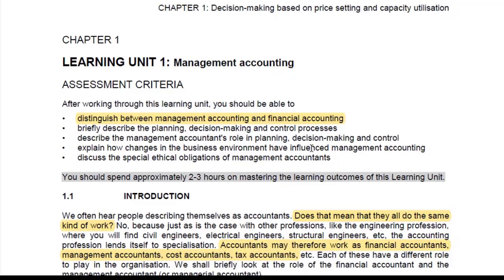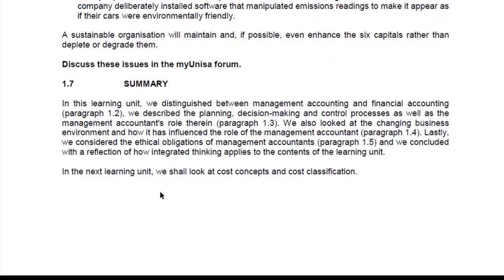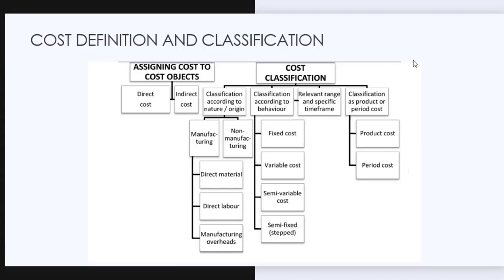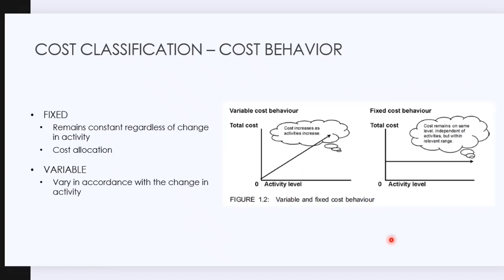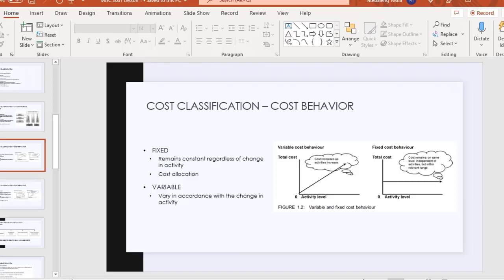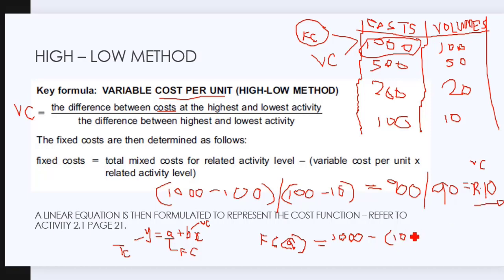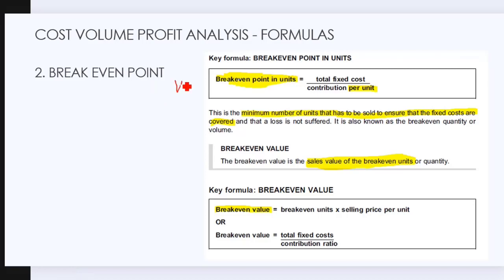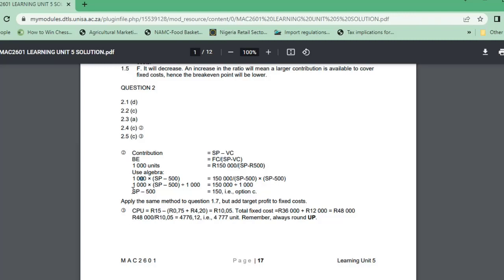MAC2601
Topics Covered
Cost object, Classification and behaviour
Estimation techniques and Linear equations
Cost-volume-profit analysis